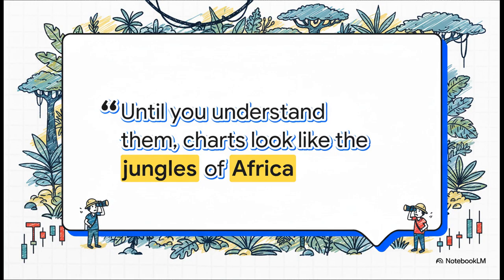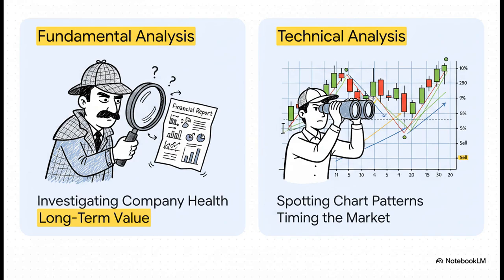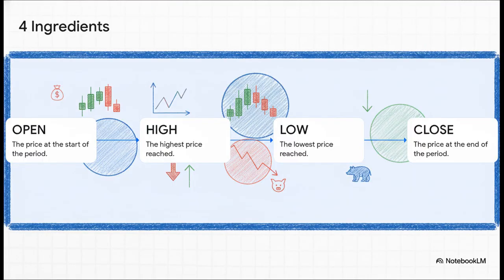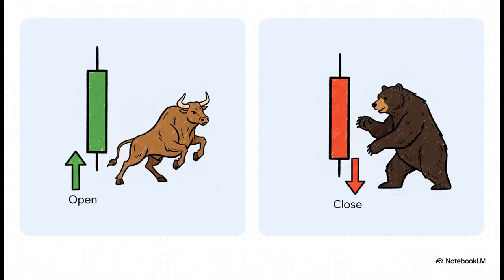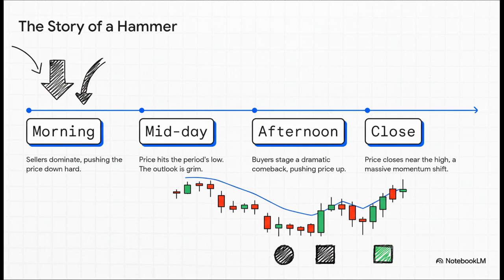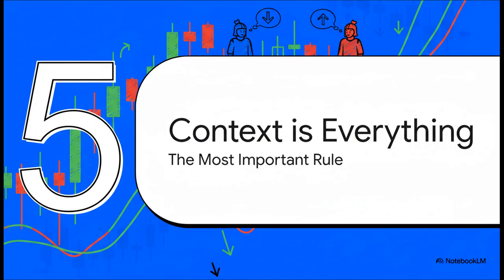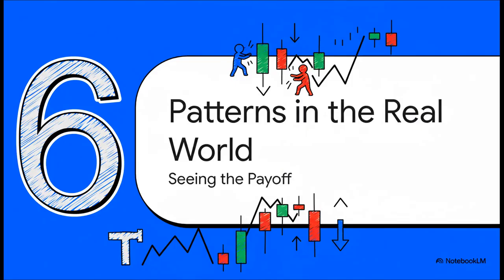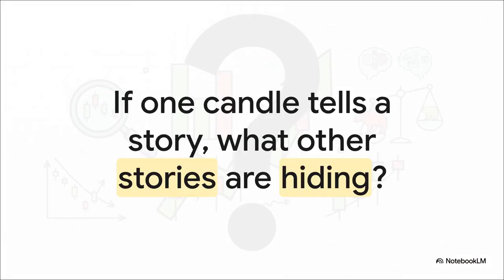Episode 8 - Decoding Stock Candlesticks